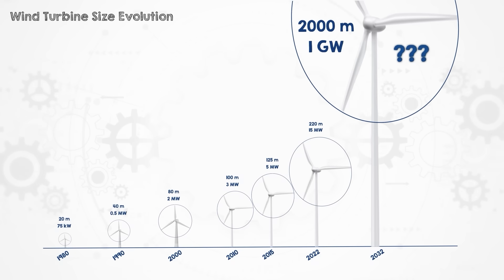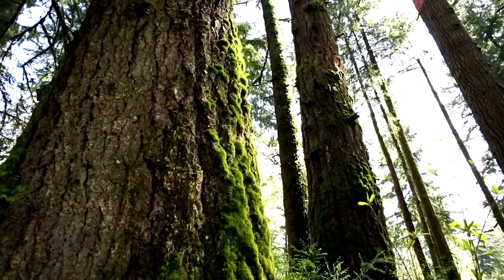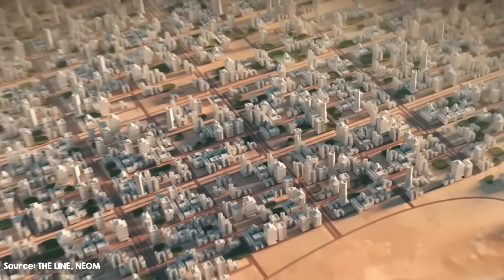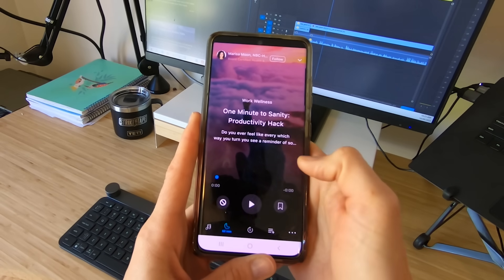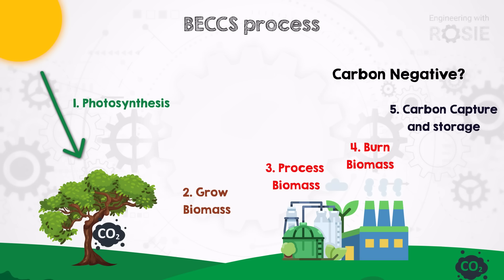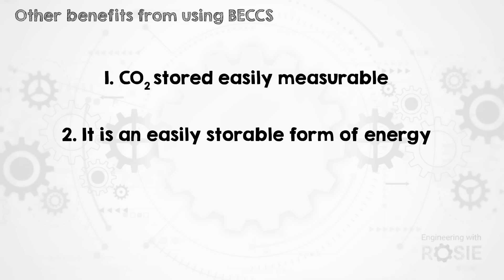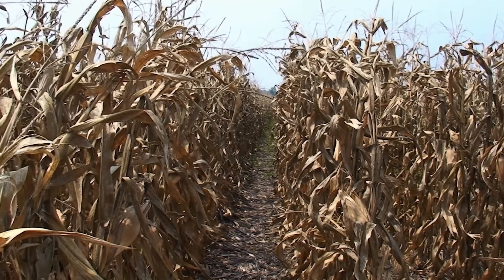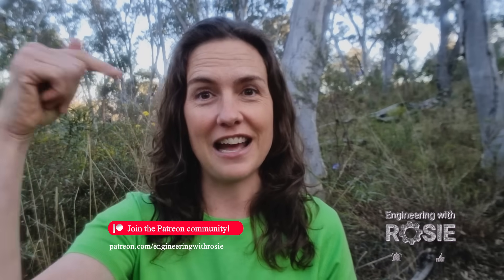How to UNDO Climate Change: Bioenergy with Carbon Capture (BECCS)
Try Aura for free! Your sense of peace and improved

In this video we’re going to look at nature’s emissions reduction technology: trees. We’re going to see whether that is actually the simple solution that so many people think it is (spoiler alert, it’s not enough). And then we’re going to go beyond just planting trees and look at a technology that can kind of turbocharge what trees alone can do. It’s called bioenergy with carbon capture aka BECCS. It’s a technology thought by many to be our saviour, and by many others, hated with a passion. What elicits such strong reactions? In this video we’ll find out how it works, where it’s already being done, and what it brings to the table that nature-based solutions like tree planting don’t. And with that information you can make up your own mind where you stand on this controversial technology.

The Engineering with Rosie team is:
Kevin Irman: research, calculations, assistant editor

Bookmarks:
00:00 Intro
01:19 Tree Planting for Carbon Capture
05:30 Thanks Aura Health for Supporting this video!
06:41 Where does BECCS fit in
08:51 Advantages of BECCS
11:51 Why isn’t BECCS more widespread
14:19 Outro